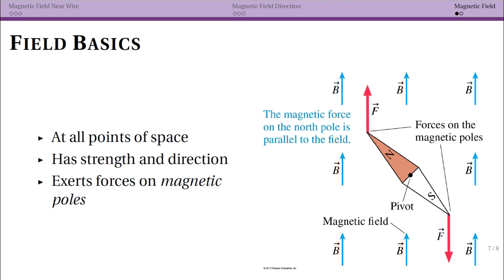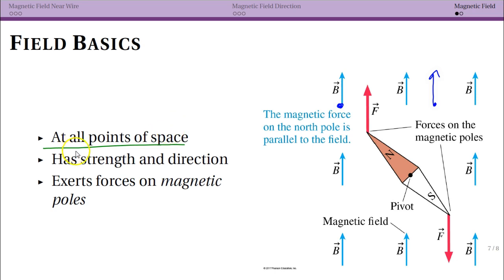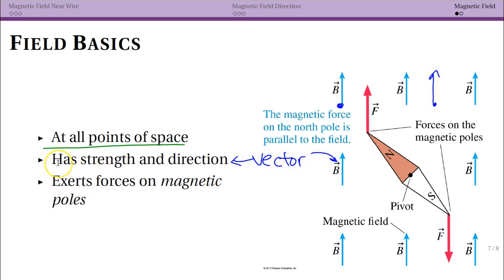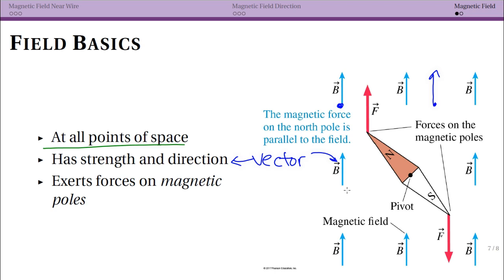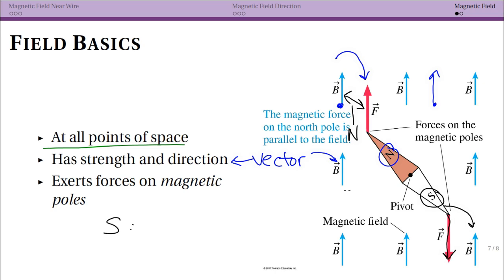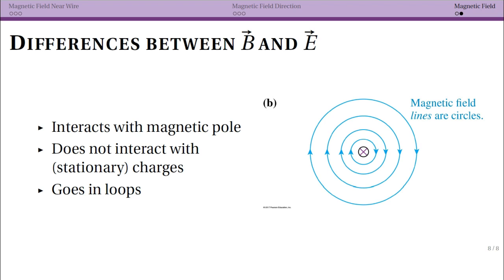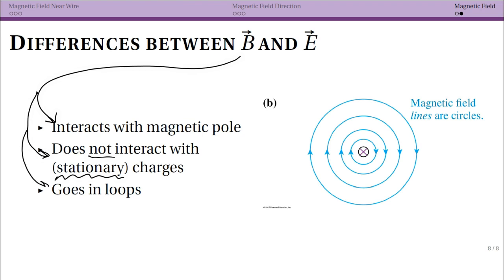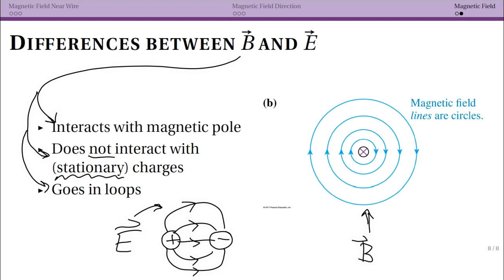Magnetic Field Basics (29.2)